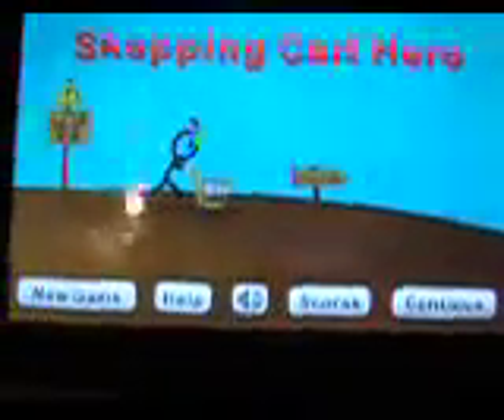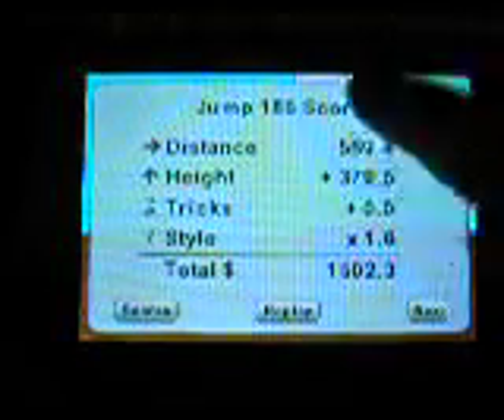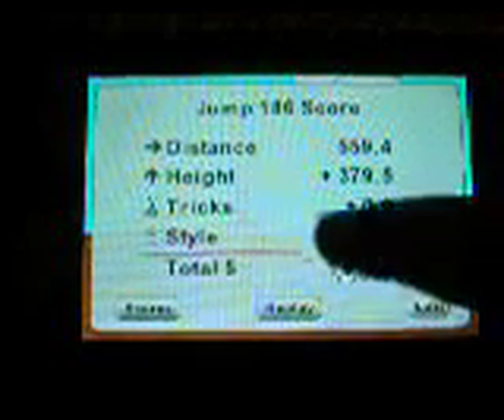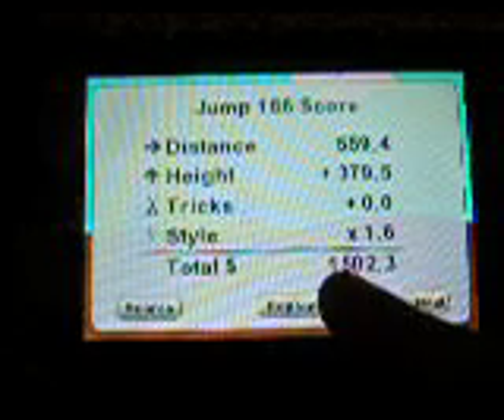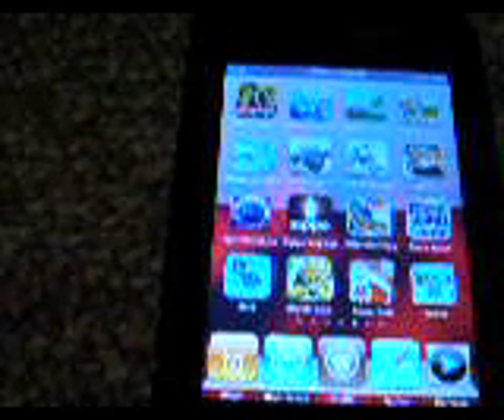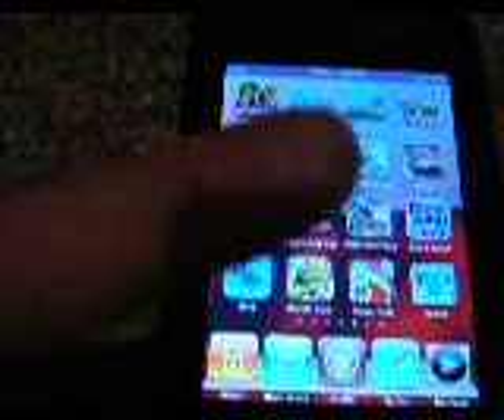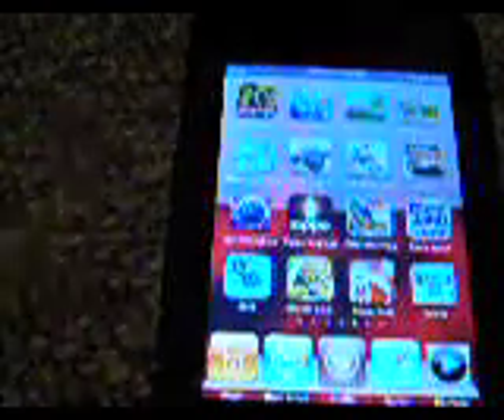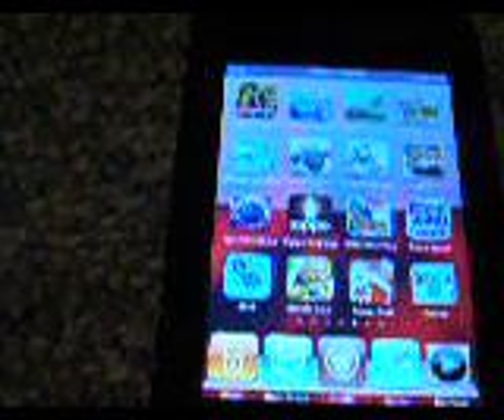App Review:Shopping Cart Hero.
Hey guys, today i'm going to be doing a App Review on Shopping Cart Hero.

I'm trying to get to 100 so please help out